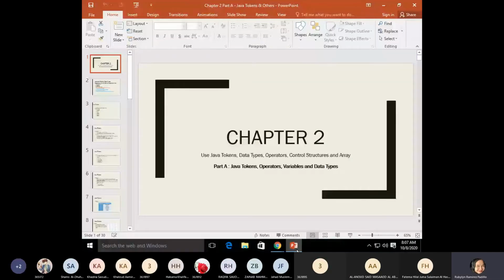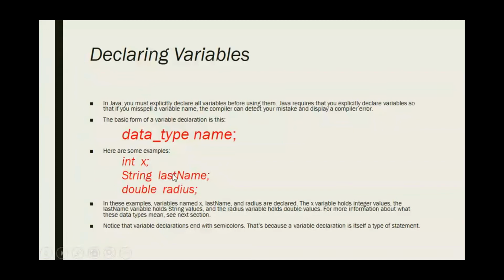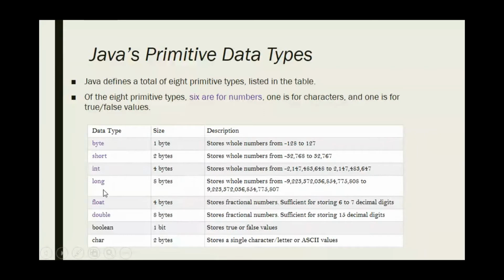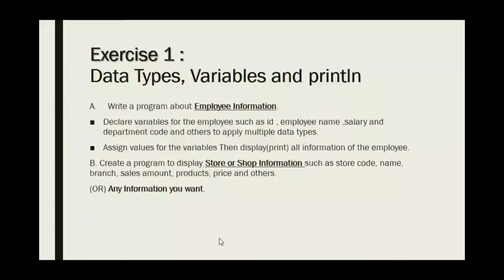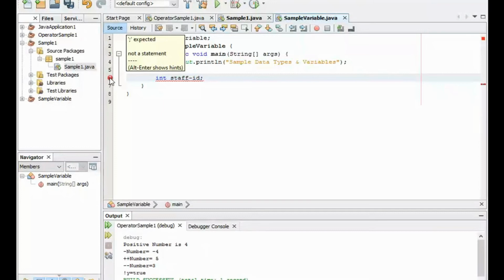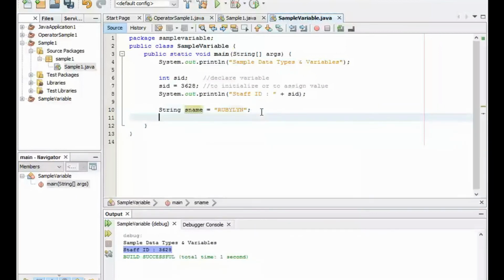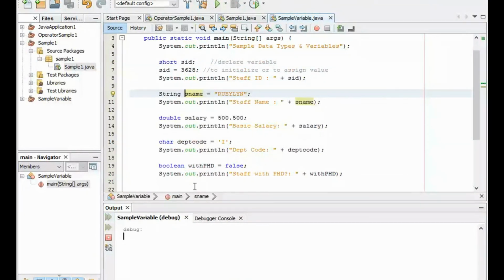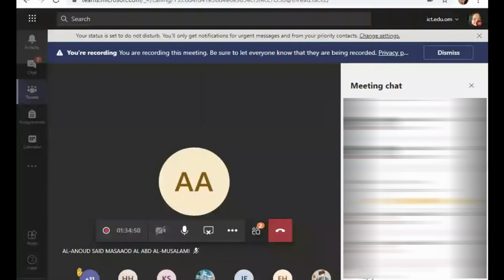ITSE203 CHAPTER 2 - JAVA VARIABLES AND DATA TYPES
Discussion of Java Variables and Data Types. Java's primitive data types were presented and one non-primitive data type, which is String, was also discussed.
An example was given to apply the theories of Variables and Data Types using NetBeans IDE.